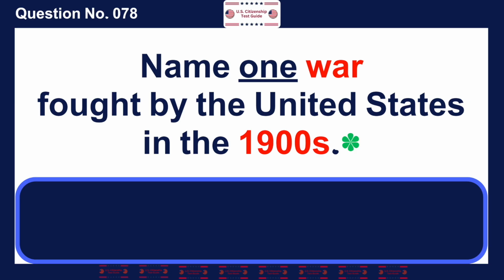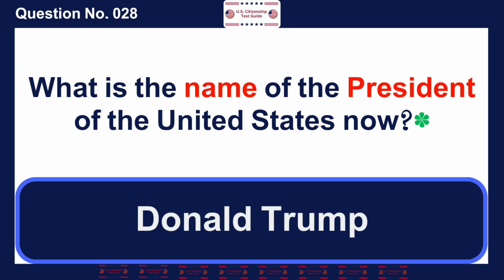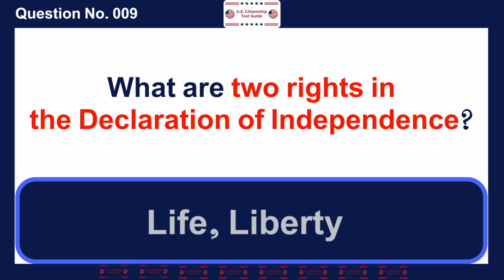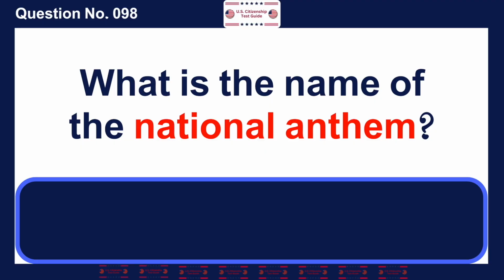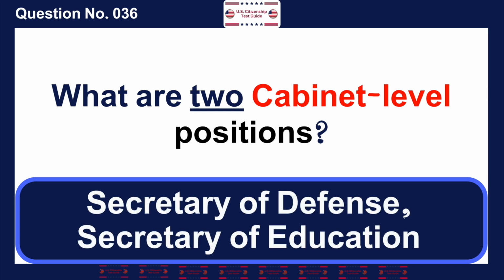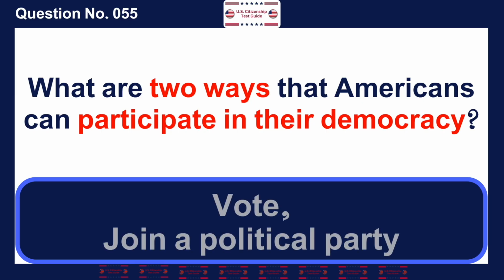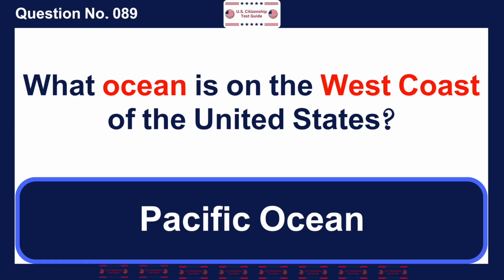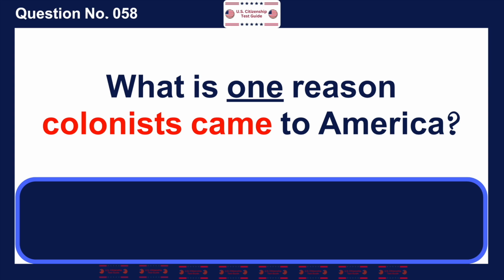2025 random 100 civics questions and answers - U.S. citizenship interview I N400 Interview